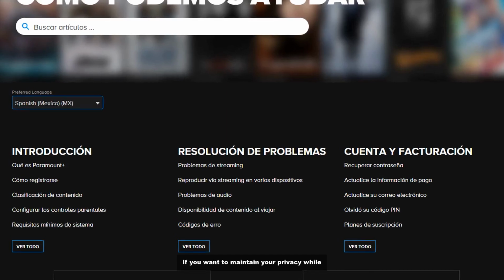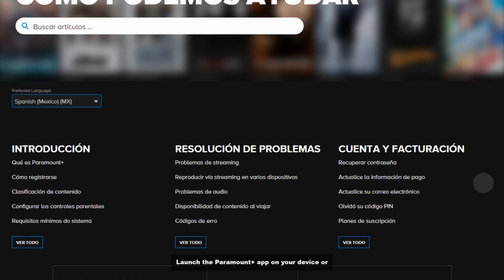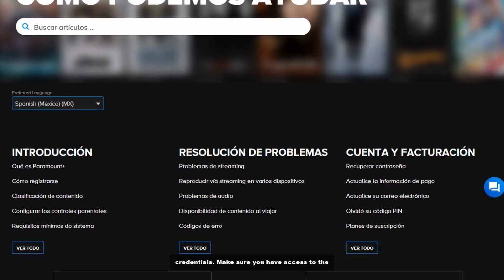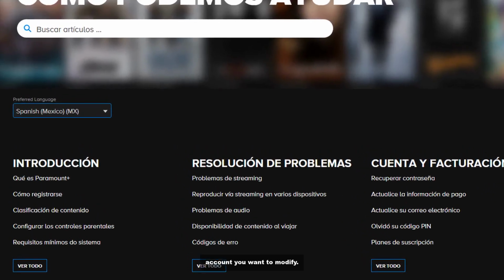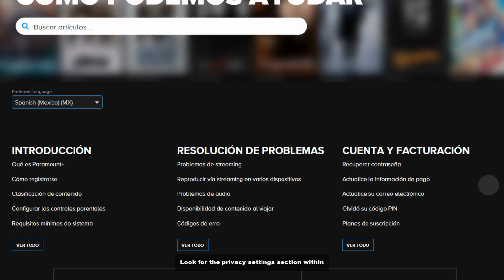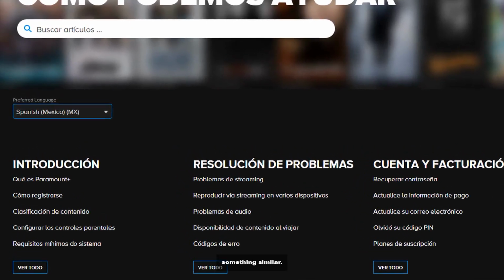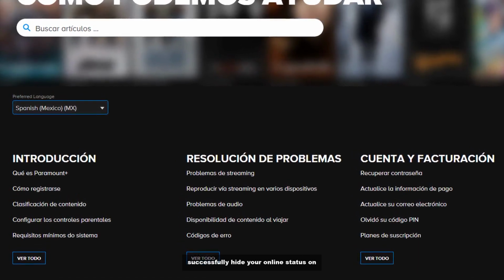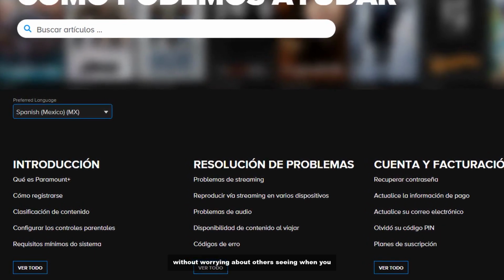How To Hide Online Status On Paramount+ 2025 (2026)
In this video, we will show you how to hide online status on Paramount+ in 2025. Learn the simple steps to maintain your privacy while enjoying your favorite shows.